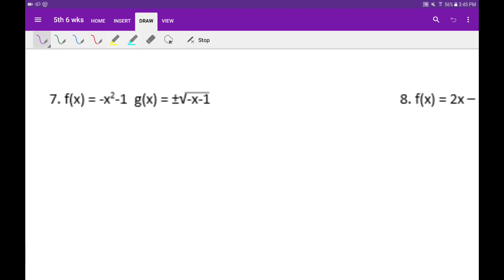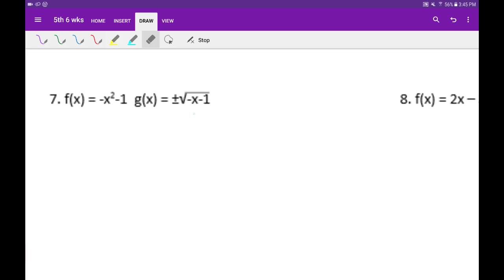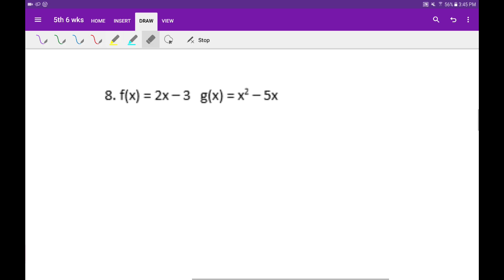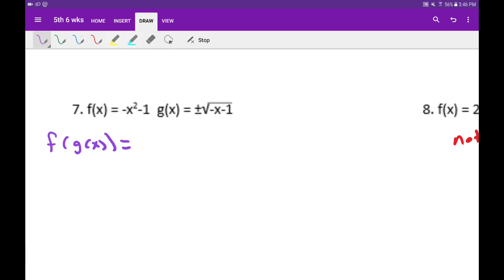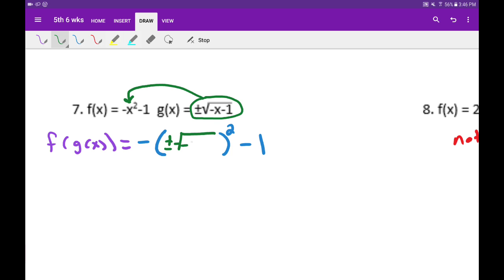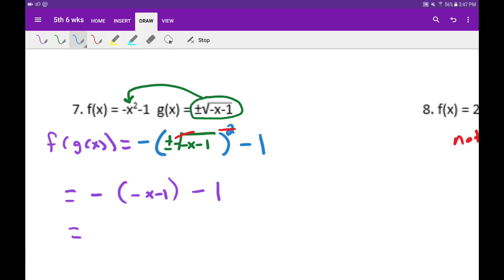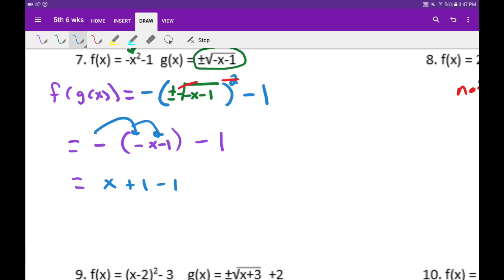Using Composite Functions check for inverse of a Quadratic and Square Root functions